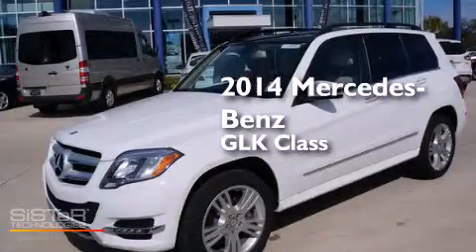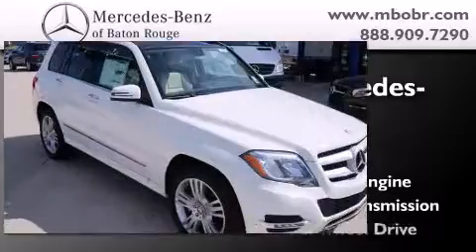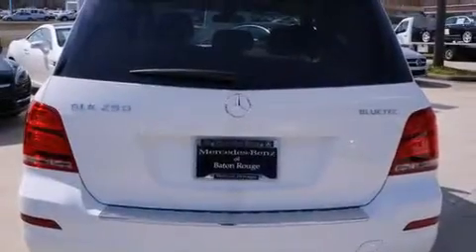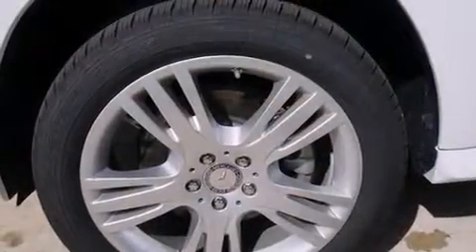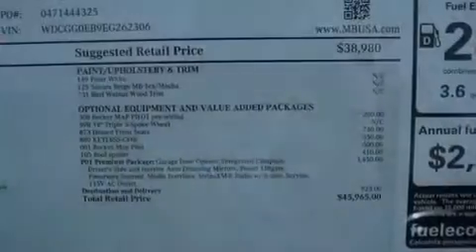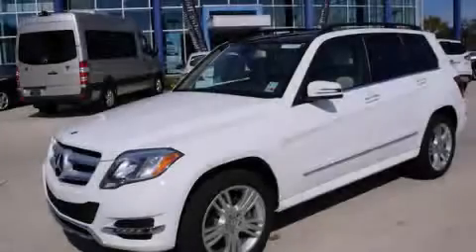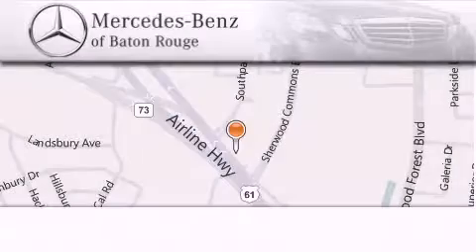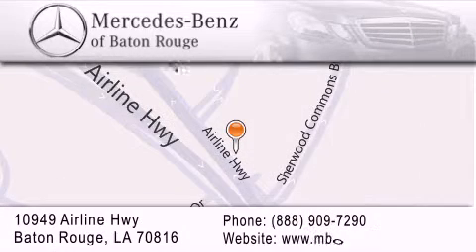2014 Mercedes-Benz Slidell LA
We've been honored to serve the Baton Rouge LA area , we promise that your experience at our dealership will exceed your expectations ! Year : 2014 Make : Mercedes-Benz Model : Engine : 2.2L I4 BiTurbo Diesel Trans . : Automatic Exterior : Polar White Miles : 1 Interior : Sahara Beige/Mocha Stock : 14M636 Mercedes Benz of Baton Rouge 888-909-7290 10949 Airline Hwy. Baton Rouge , LA 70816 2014 Mercedes-Benz Baton Rouge LA